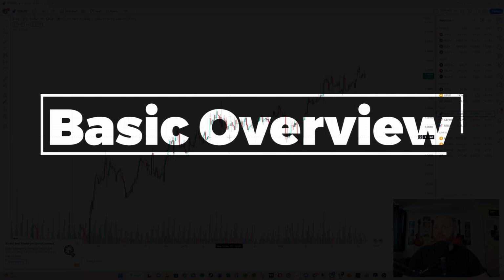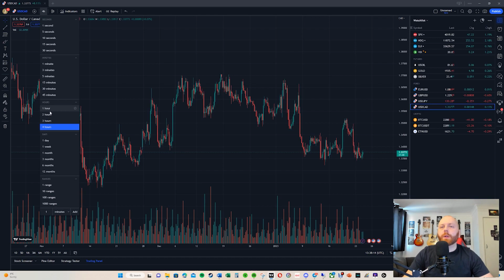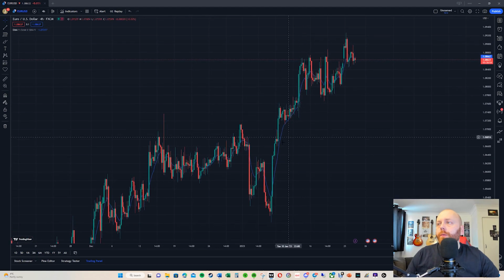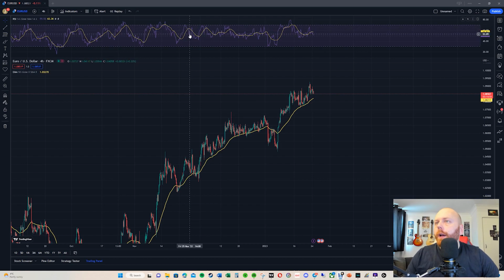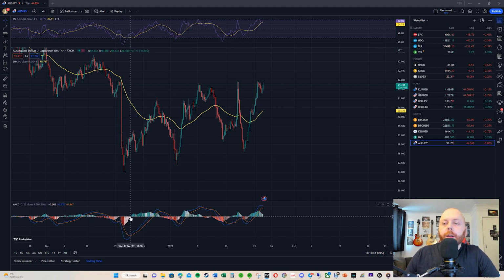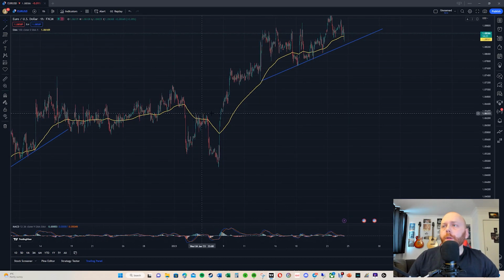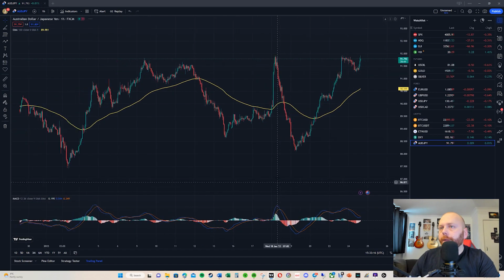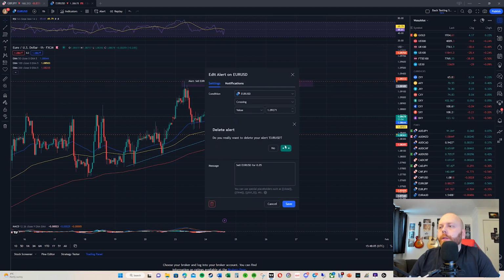TradingView Tutorial - Basic Tools & Indicators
Please see my tutorial giving a full basic overview of how to use TradingView  including some of the tools & indicators available to use in the platform.

Chapters
00:00 Introduction
00:40 Basic overview
12:40 Indicators
14:40 EMA
22:20 RSI
28:03 MACD
35:28 Tools
48:52 TradingView premium
49:45 Create layouts
51:30 Setting Alerts
55:54 Back Testing
57:27 Summary